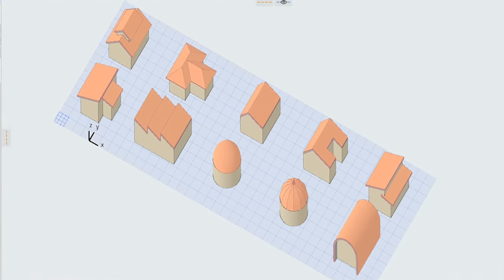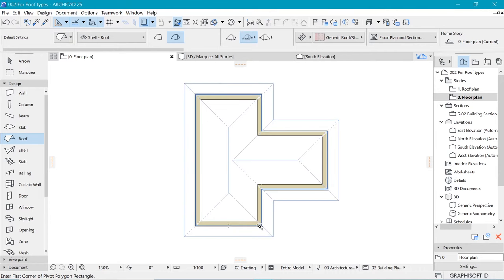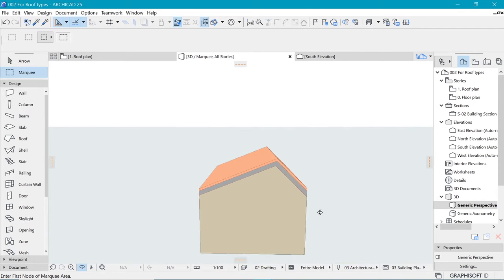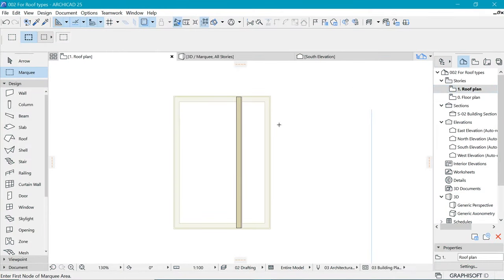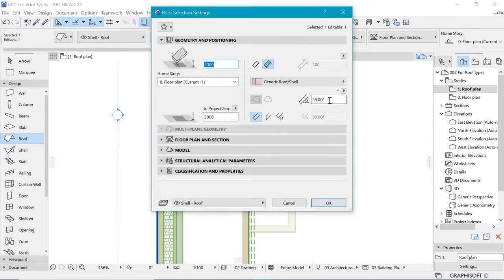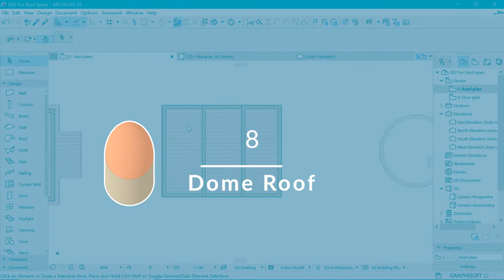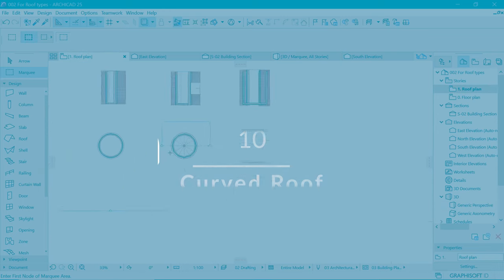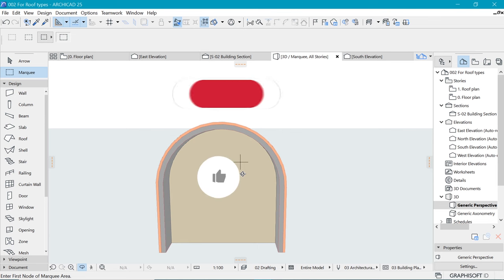10 Roof types in archicad made simple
In this video, we look at common roof types and how to model them with archicad

Time Stamps
00:00 Monitor Roof
03:00 Hip and Valley
04:45 Saltbox
06:43 Dropped Eave
09:37 Clerestory
12:10 Skillion & Lean to
14:30 Sawtooth
07:03 Dome
18:00 Bell-shaped
20:55 Curved Roof